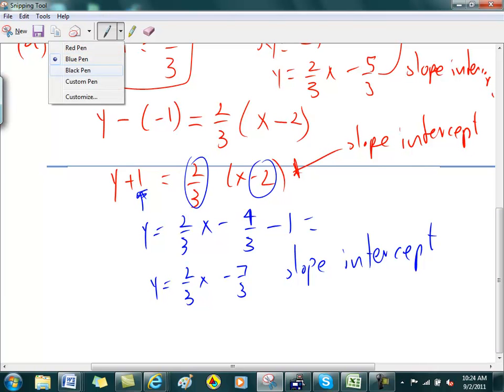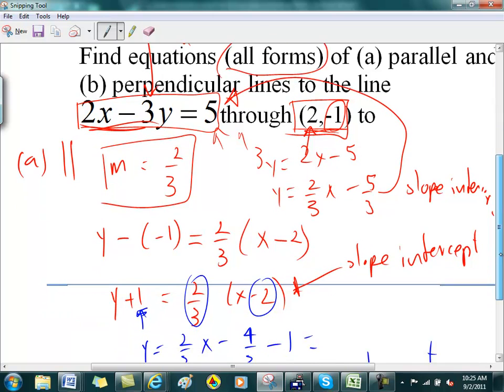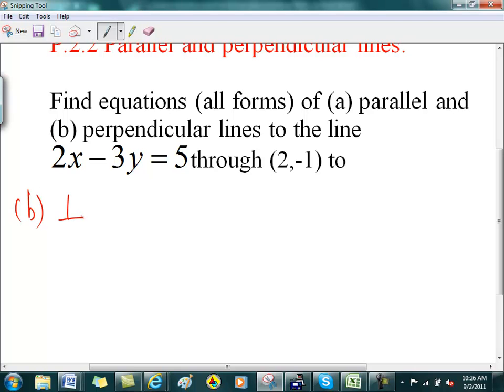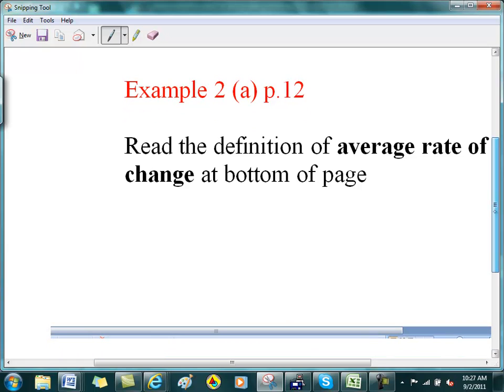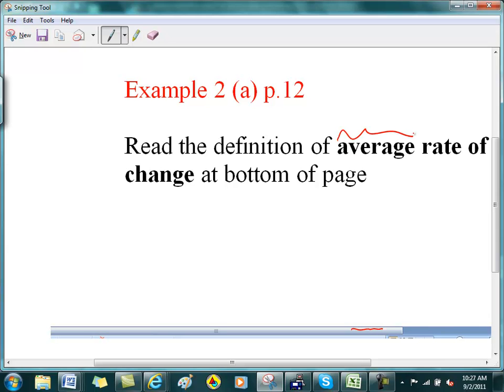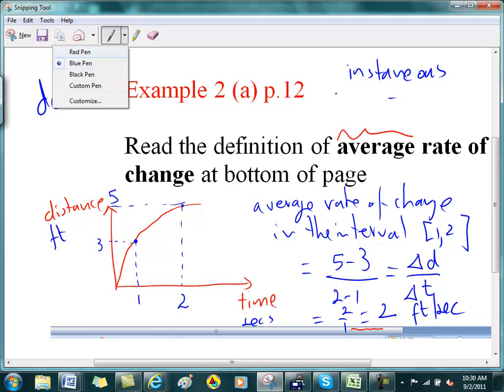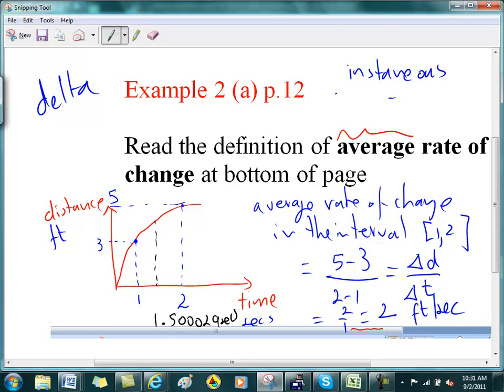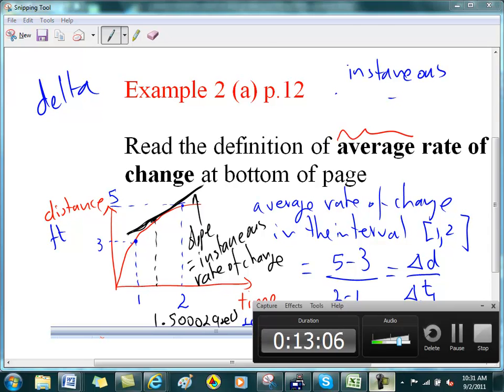p2 part 2 of 2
eqns of lines, average rate of change